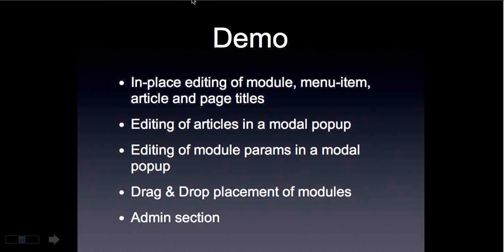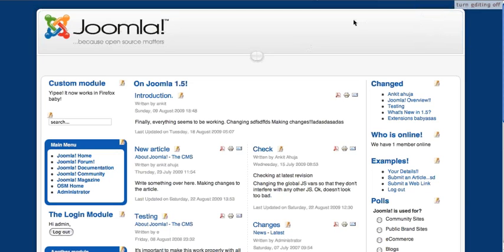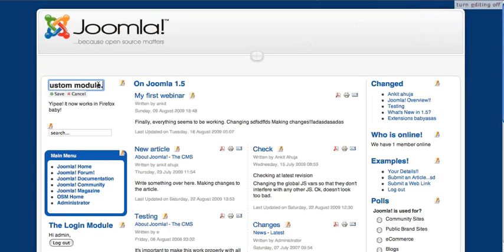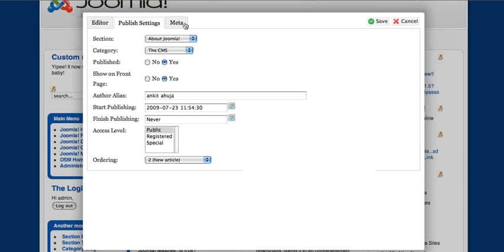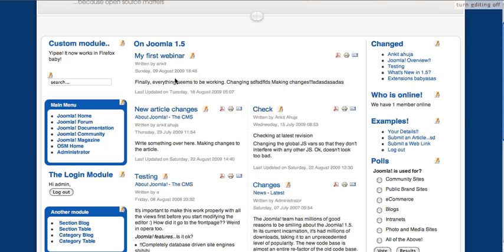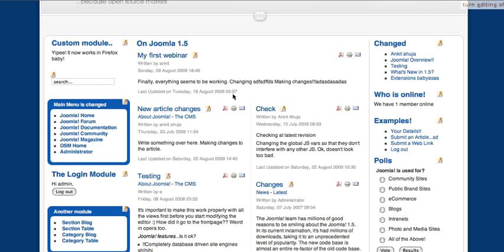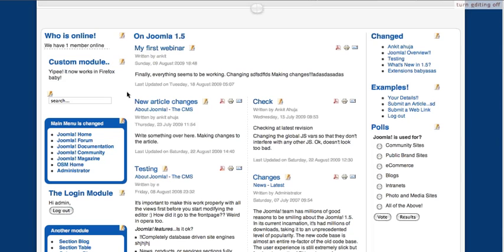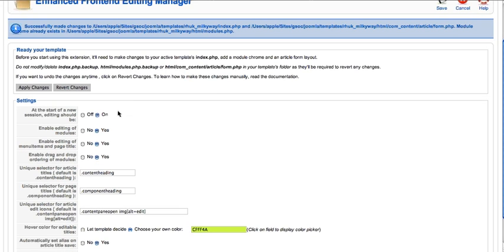Front end editing of Joomla 1.6 by Ankit Ahuja (August 2009)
Here's a 5 minute clip of Ankit's 19 minute webinar on his Google Summer of Code project, "Advanced Front End Editing for Joomla." Read all about his project and it's role in the future release of Joomla 1.6:

From Community Blog on Joomla.org:

"Did you ever wish you could just drag and drop a module to a different template position? Or click on an article's title or text and change it on the spot? If so, then Ankit Ahuja's Enhanced Front-end Editing extension may be just what you need. Click here to view his 19-minute webinar, and get ready to be wowed. Great job, Ankit!"